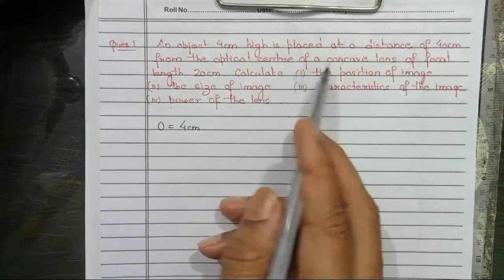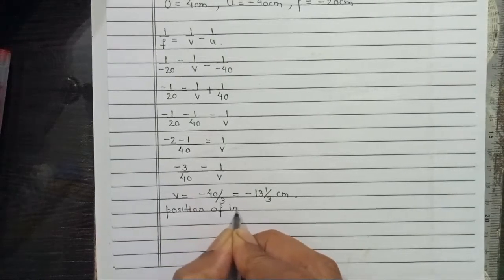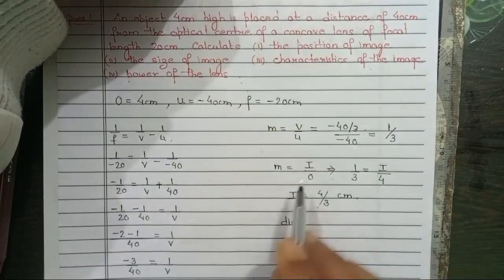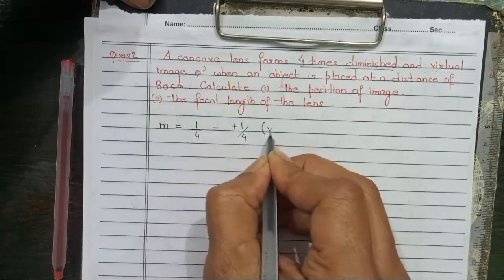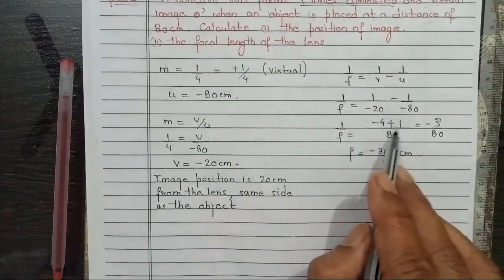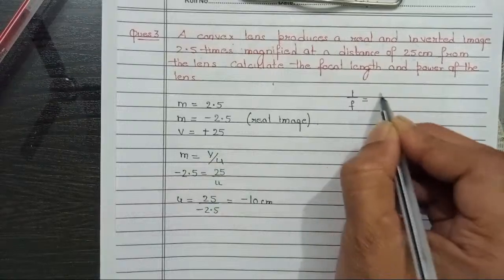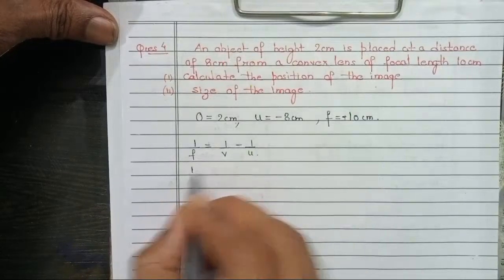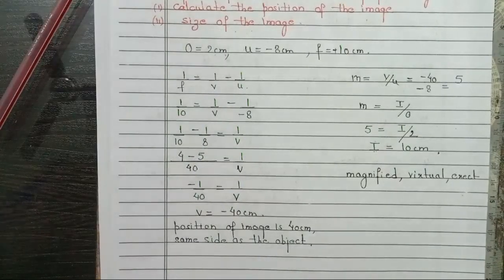Anoop Francis Massey is live!